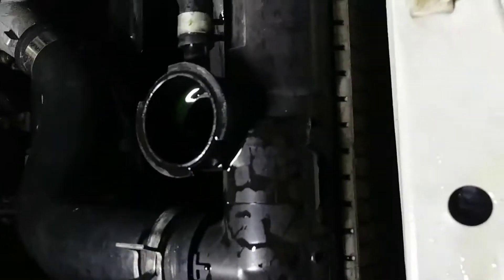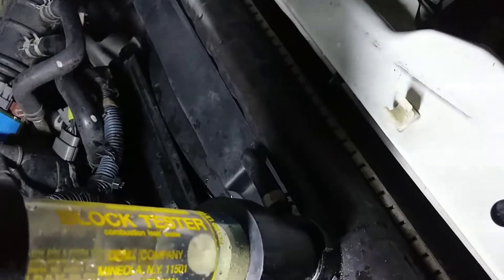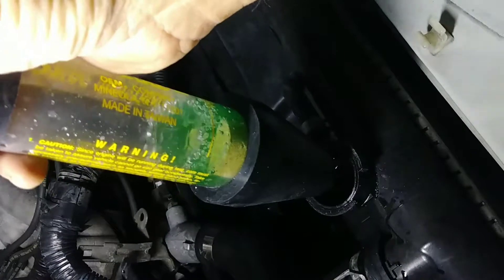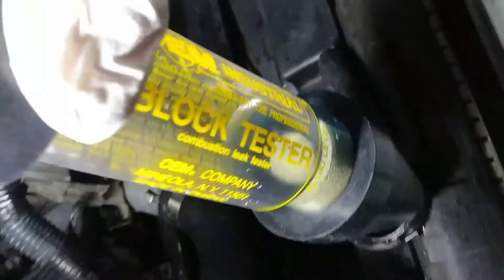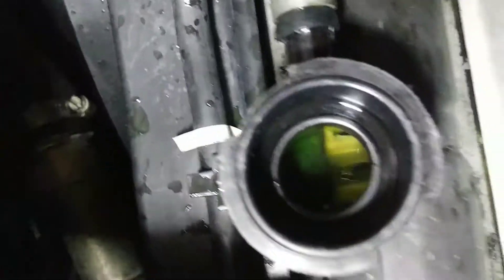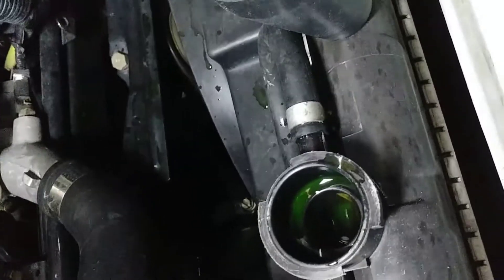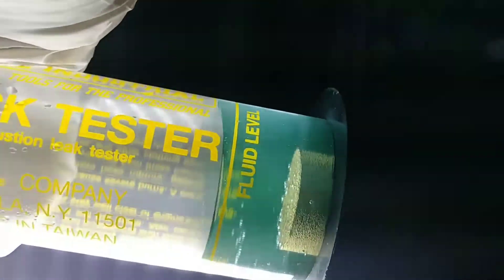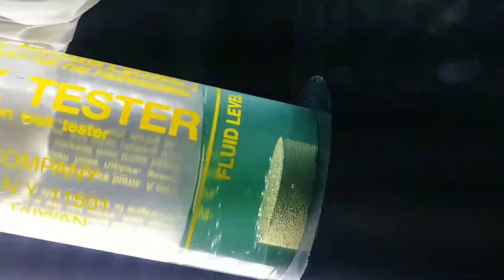How to use the OEM engine block tester to test for blown head gaskets or cracked cylinder head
This simple tester can be taken out on loan from AutoZone for 20 bucks and it takes about 5 to 10 minutes to determine if you have a blown head gasket this is my first attempt using one of these and I demonstrate some of the common issues you might encounter like I have.

There's not a lot of explanation in the video but to keep it short I'll just tell you right here make sure you lower the radiator fluid down at least two to three inches as the instructions state and pull on the bulb slowly and release the bulb slowly not too rapidly so as not to pull antifreeze into the tester if the test fluid stays Blue your headgasket is good if it turns yellow then you have a blown head gasket simple as that.

Key Tip: Release the bulb slowly for 2 minutes with engine warm and running.  Watch the fluid level on the tester if you see the level increasing you know you're sucking coolant into the tester which will contaminate the test and you will have to repeat.